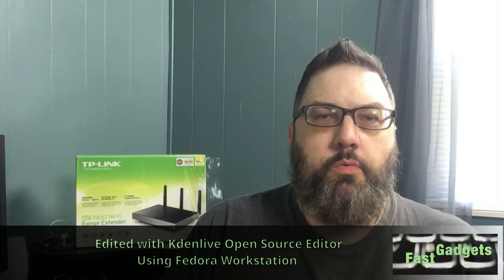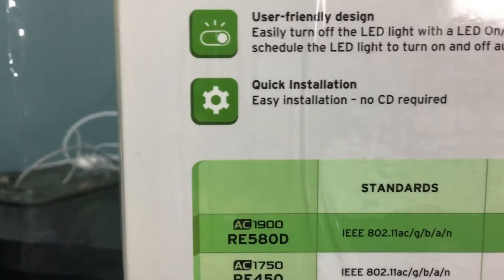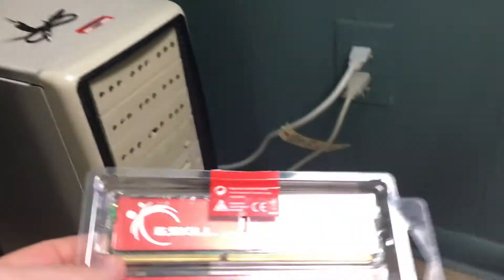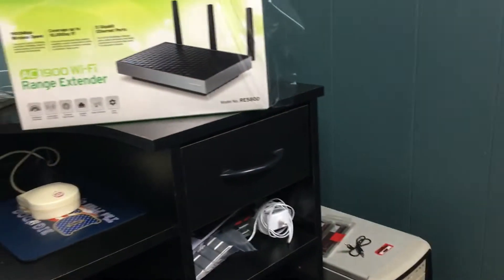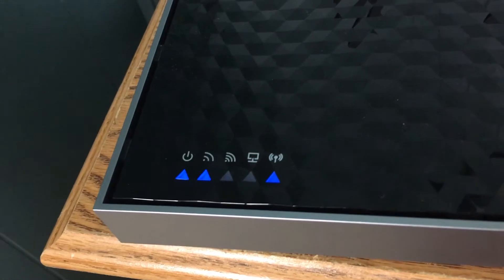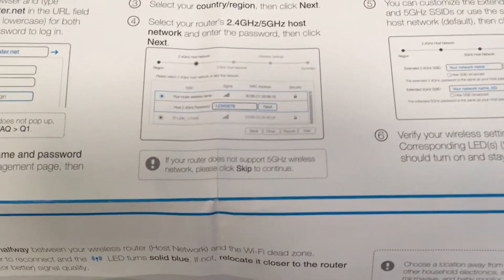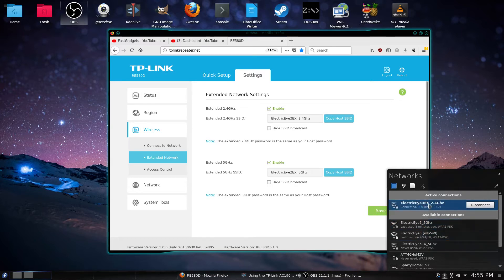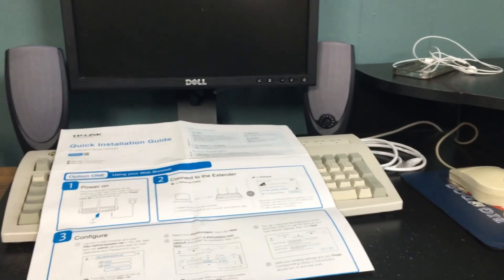Setting up the TP-Link AC1900 WiFi Range Extender and Future Projects!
Thinking of extending your WiFi network and also giving you the ability to physically plug in systems to your network?  Then you'll want to check out this video on the TP-Link AC1900 WiFi Extender.

Macbook Pro Hard Case:

Macbook Pro 13" 2017 8GB Ram 256GB SSDModel:

Internal LG Bluray Drive:

Dell Dimension 5675 Desktop System:

Lenovo Yoga 920 4K 16GB 512GB SSD:

Blue Snowball USB Microphone:

PoP Voice Professional Lavalier Microphone:

Akaso 4K EK7000 Sports Action Camera:

Akaso 4K Brave 4 Sports Action Camera:

If this video contains a review, no payment was offered or received for this review,  nor is any party previewing or approving this video before or after release.